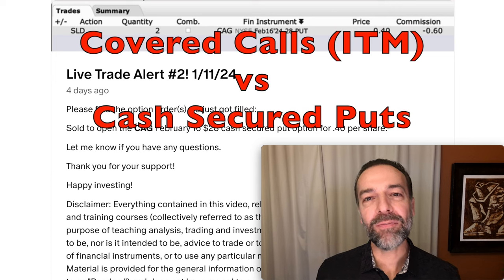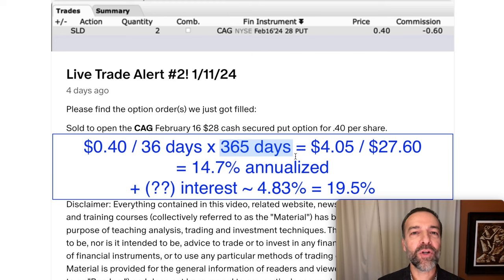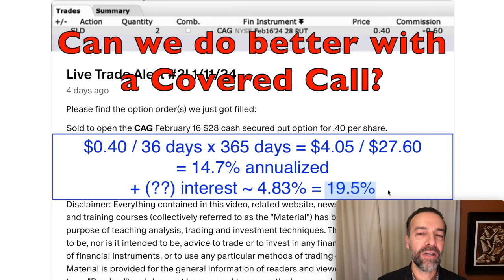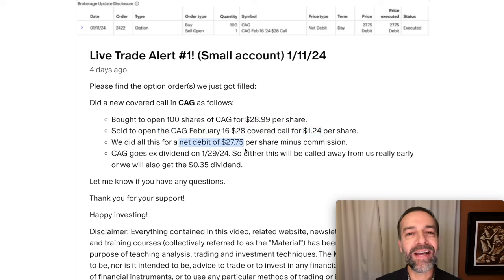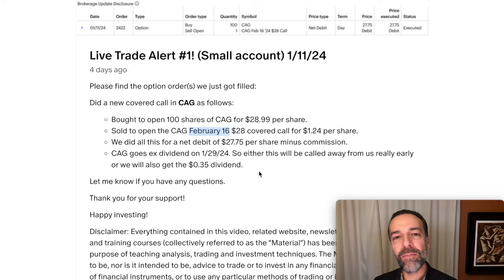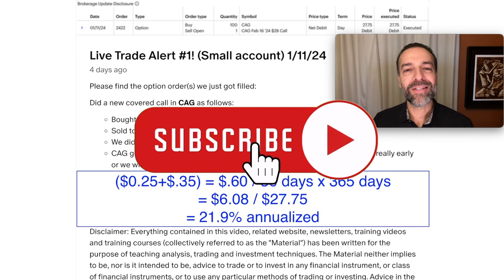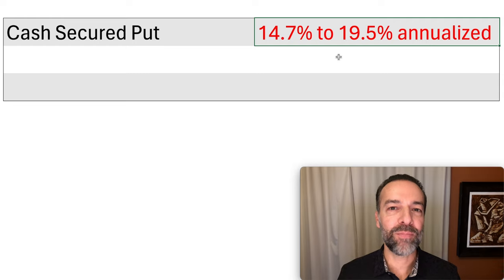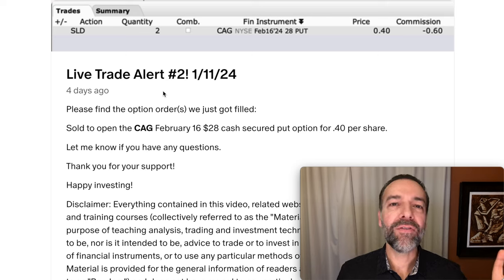How To Make MORE MONEY Selling In The Money Covered Calls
Chapters
0:00 Intro
0:25 Cash secured put option return
1:55 Covered call return if called early
4:24 Covered call return with dividend through expiration

In this video, I compare the return of a cash secured put option versus a covered call. The results, might surprise you.

Happy investing!
Randy Perez